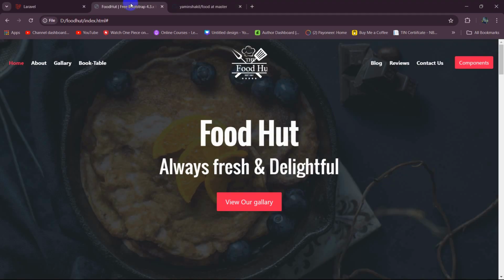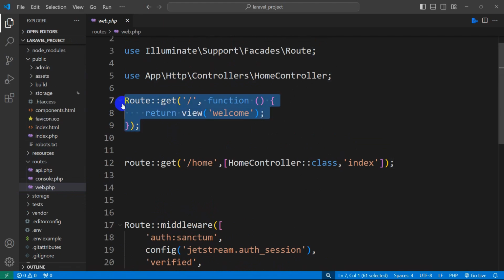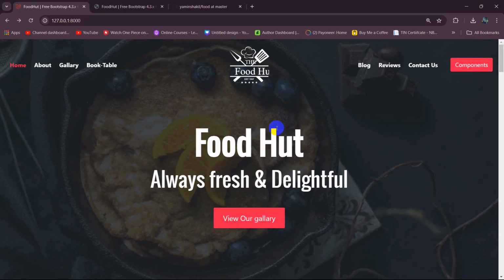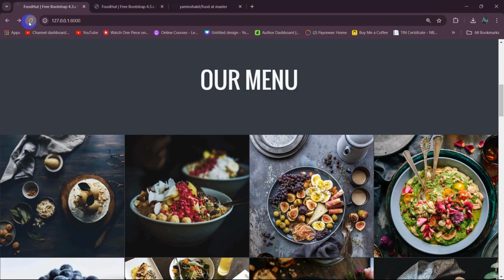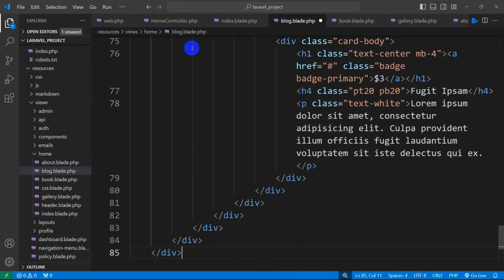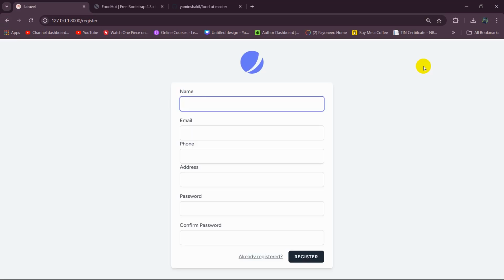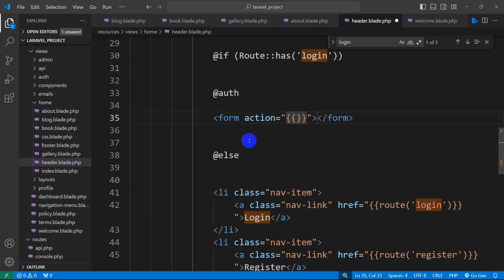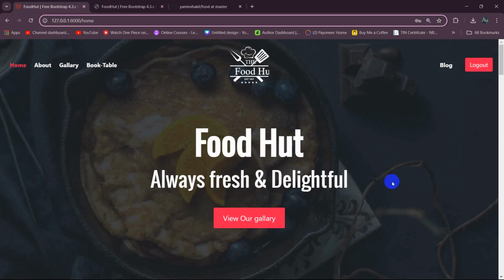#4 Integrating HTML Template in Laravel Page | Laravel Restaurant Management Project Tutorial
#03 How to Integrate Html Admin Template in Laravel Project